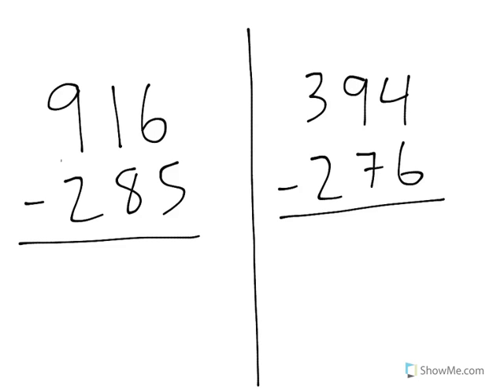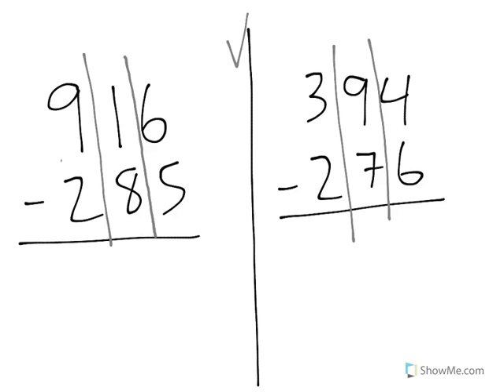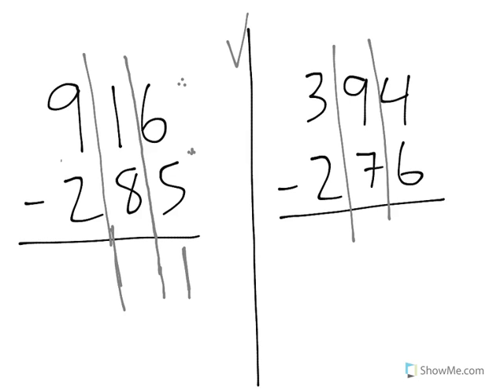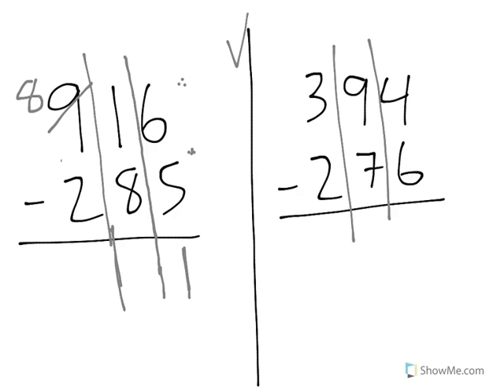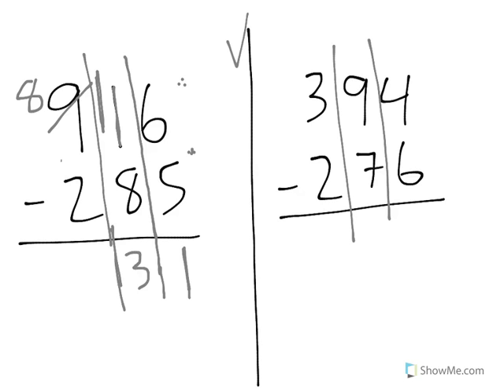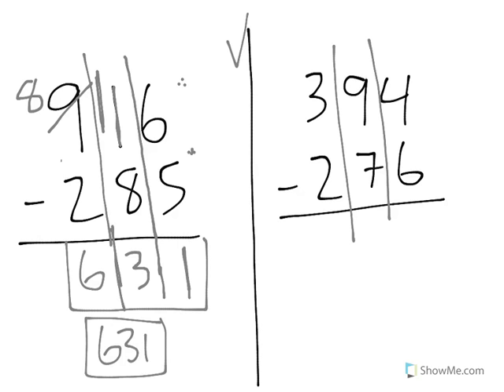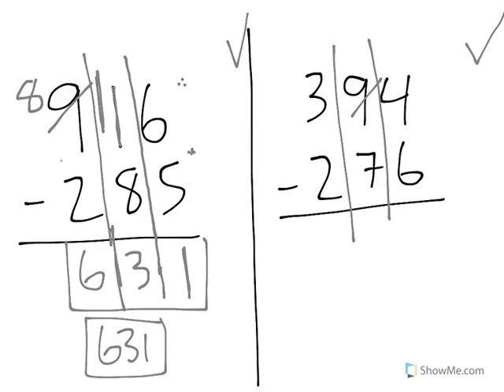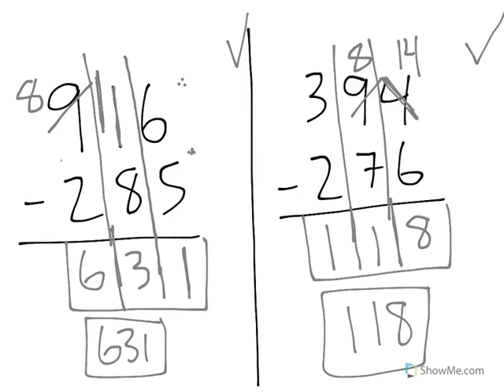[3.NBT.2-2.0] Fluent Add/Sub - Common Core Standard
Fluently subtract within 1000 using strategies and algorithms based on place value, properties of operations, and/or the relationship between addition and subtraction.